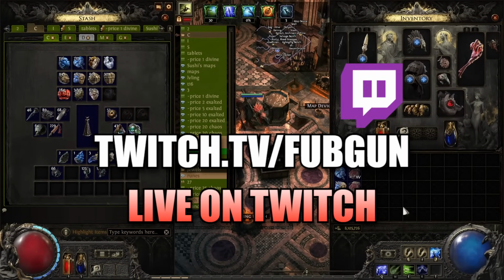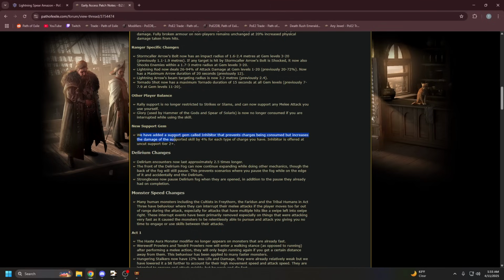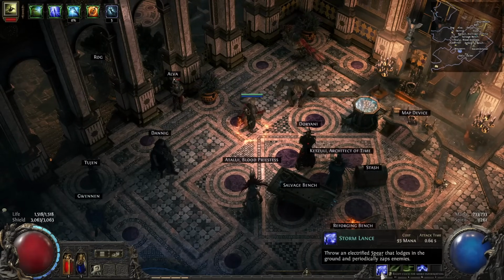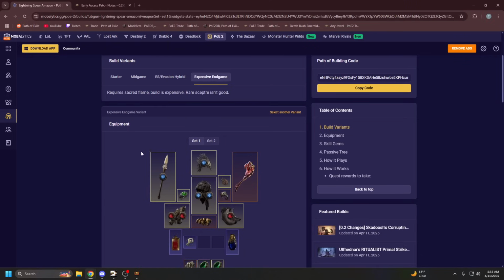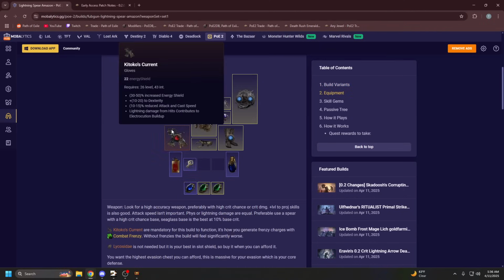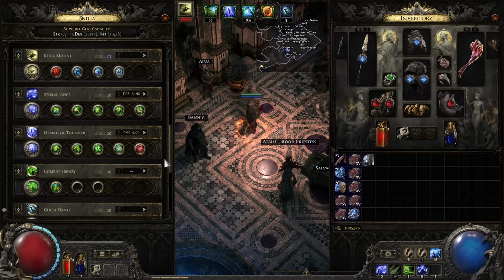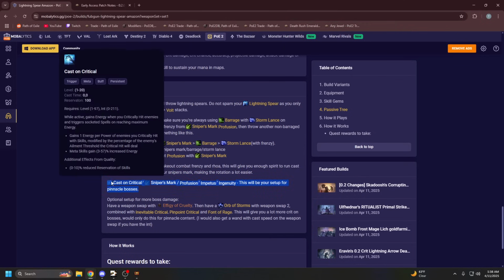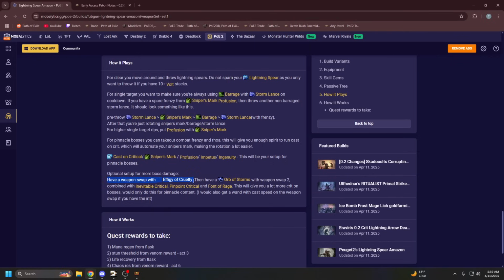LS Build Update - New patch MASSIVELY Improved our Single Target - Path Of Exile 2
Streaming daily